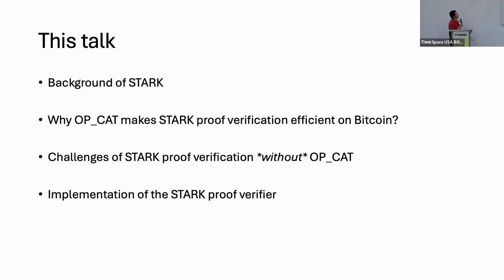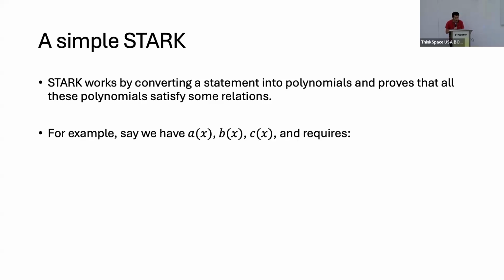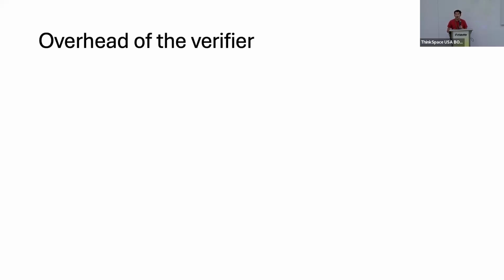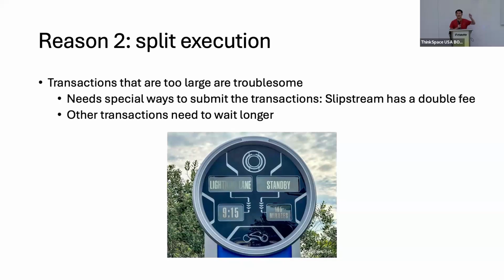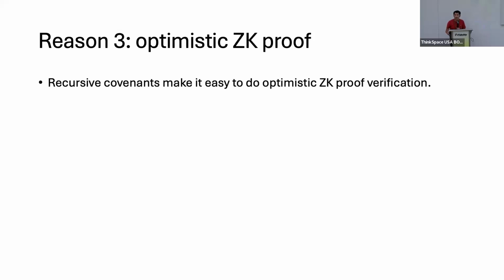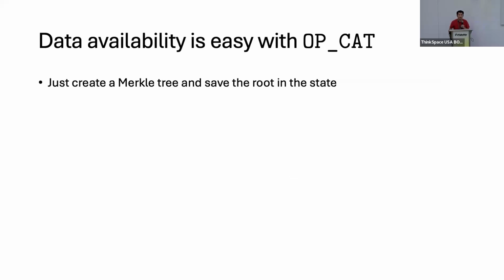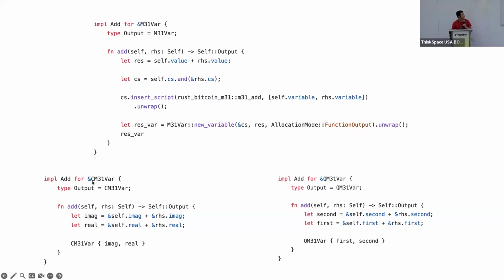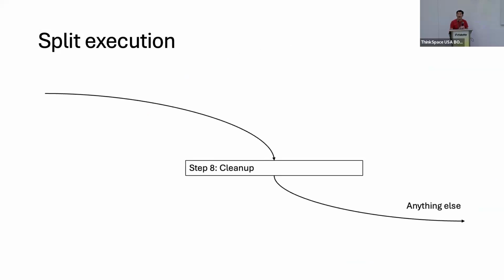Cat Tricks & Starks w/ Weikeng Chun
Weikeng Chen of L2Iterative explains the tricks we can use to power CAT in Bitcoin script!

Presentation from OPNEXT, a Bitcoin Scaling conference.

Get your tickets OPNEXT April 11-12, 2025 in Tysons, VA!
opnext.dev

OPNEXT is produced by Blockspace Media